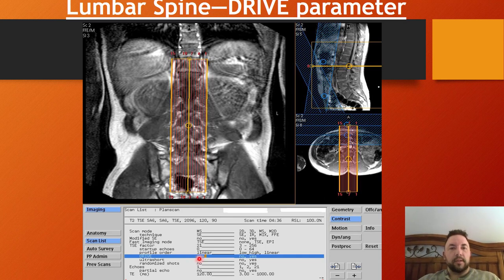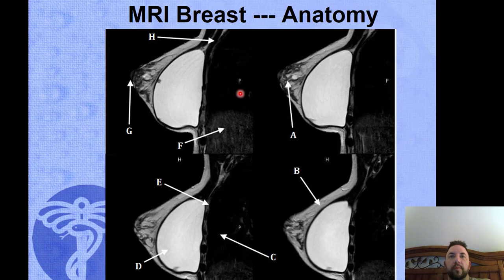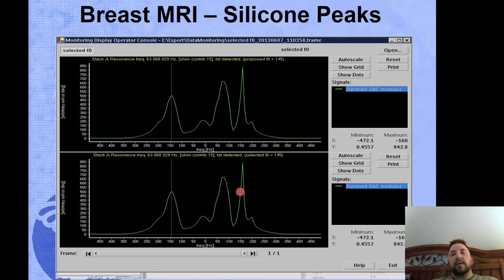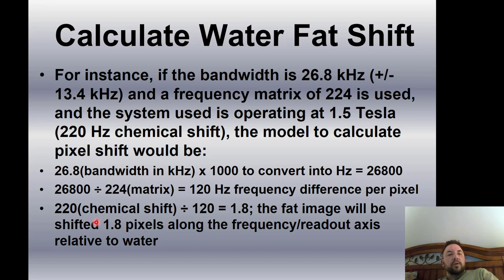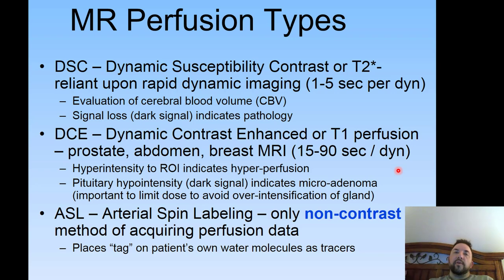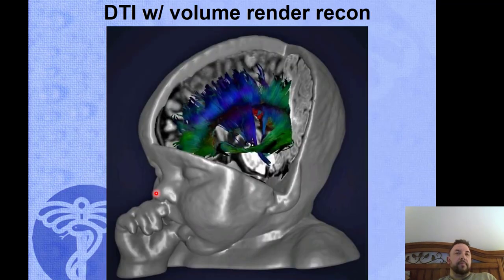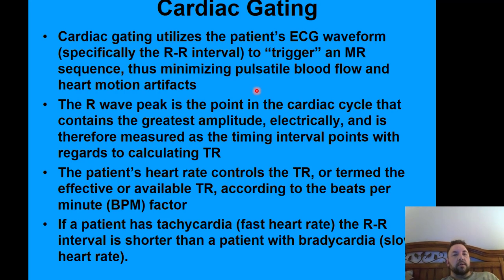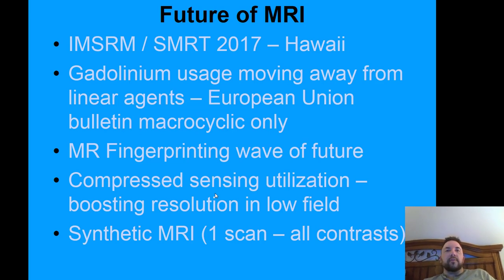Basics of MRI Advanced Img Breast MRI